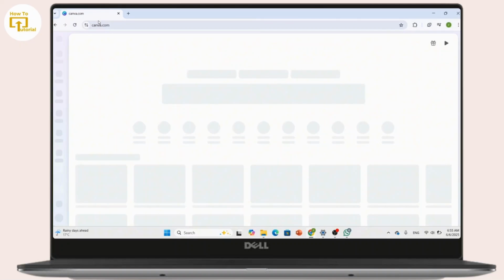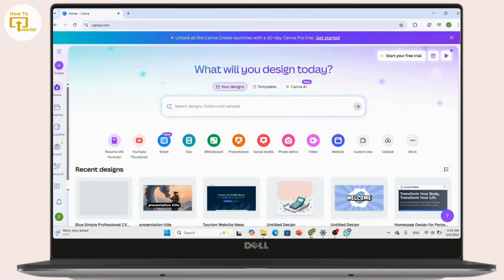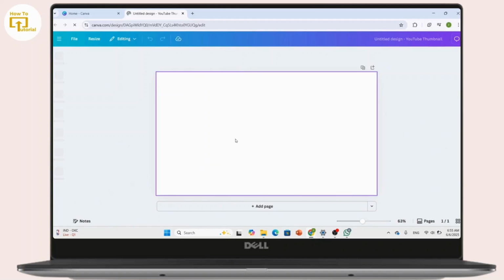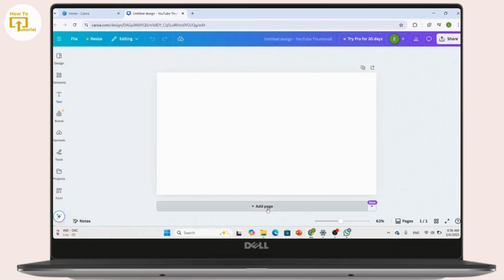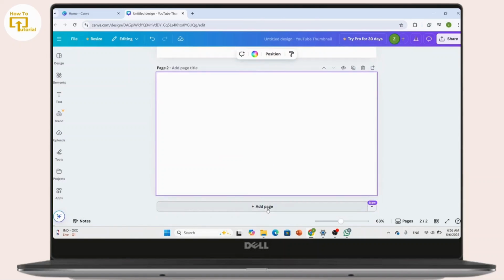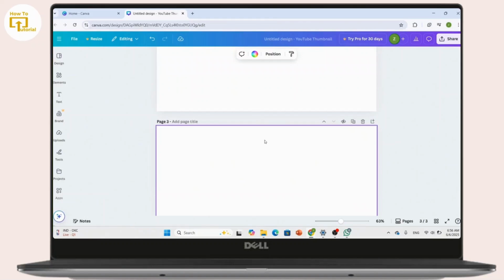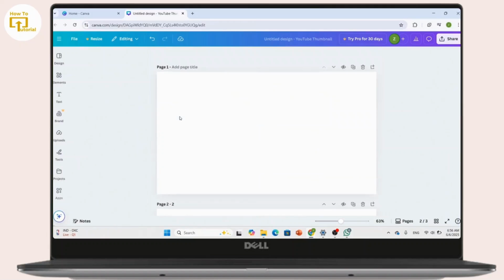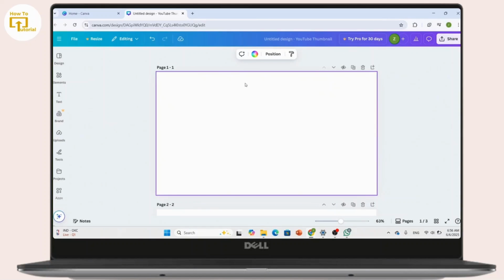How to Add a New Page in Canva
How to Add a New Page in Canva @LoginHelps
Learn how to add a new page in Canva quickly and easily! Whether you're working on presentations, social media posts, or multi-page designs, this simple step-by-step tutorial will guide you through adding new pages in Canva. Perfect for beginners and pros alike, this video covers both adding pages from the bottom and duplicating pages from the top right. Keep your projects organized and efficient with these tips!

Chapter Timestamps:
00:00 - Introduction
Welcome! Learn how to add a new page in Canva.

00:10 - Open Canva Website
Go to canva.com and log in to your account.

00:20 - Open Your Design
Open the design you want to add pages to.

00:30 - Add Page Using Plus Button
Click the “Add Page” plus button at the bottom of your design.

00:50 - Add or Duplicate Page from Top Right
Use the top right corner options to add or duplicate pages.

01:10 - Rename Pages for Organization
Rename and organize pages for easier management.

01:25 - Conclusion